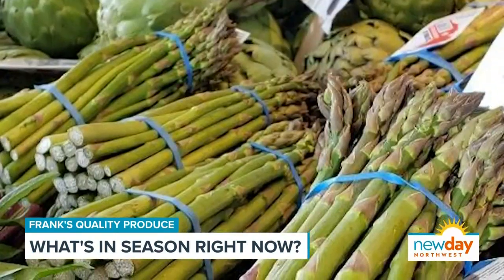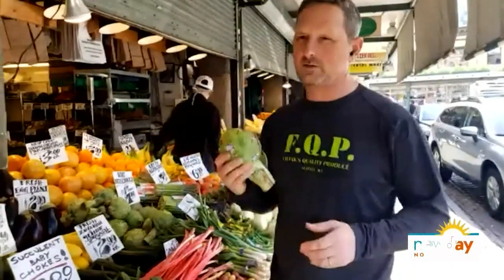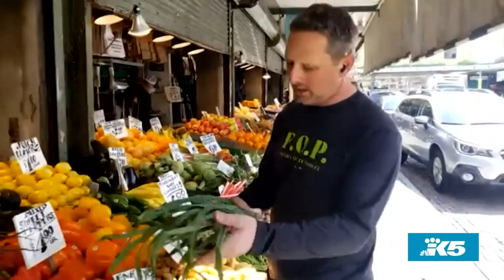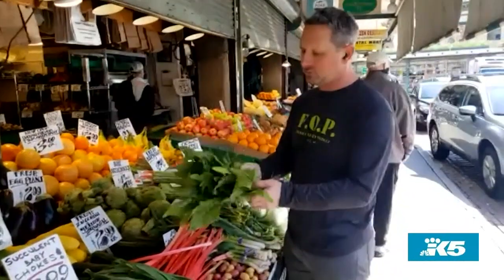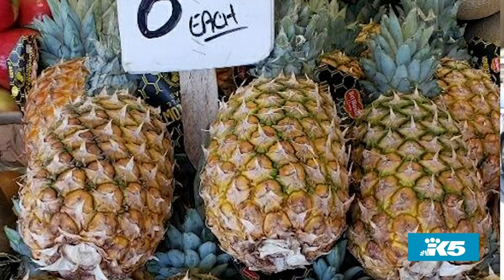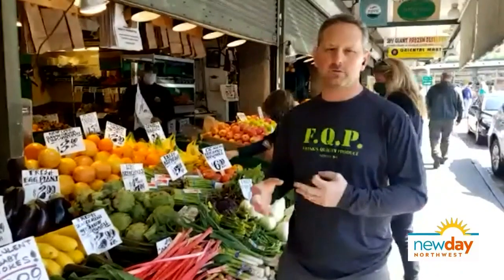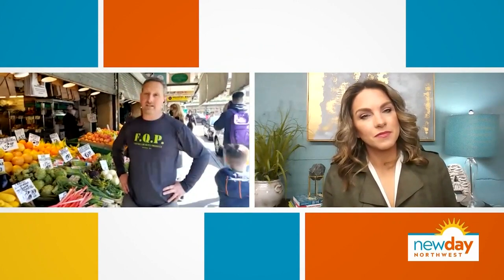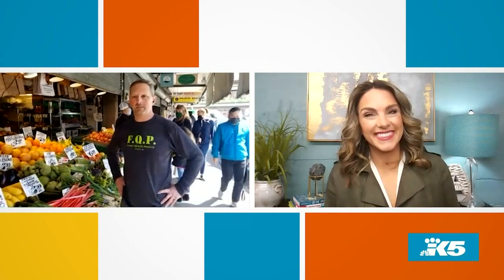Get 'em before they're gone! Fresh fruits & veggies at Pike Place Market - New Day NW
A trip to Pike Place Market wouldn't be complete without bringing home the best fruit and veggies!

We talked to the big man himself Frank Genzale of Frank's Quality Produce to find out what's in season right now. SPOILER ALERT: There's a lot, so make sure to bring a tote!

Segment Producer Derek Haas. Watch New Day Northwest 11 AM weekdays on KING 5 and streaming live on KING5.com. Contact New Day.